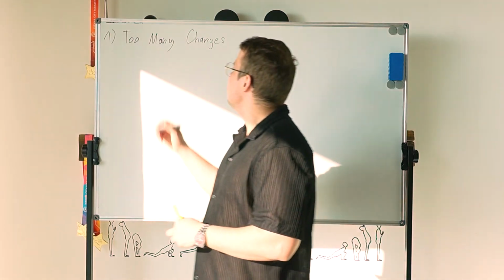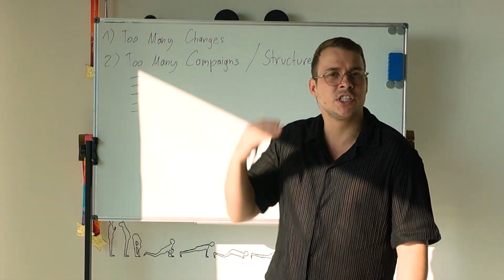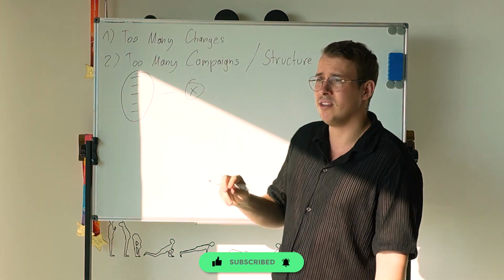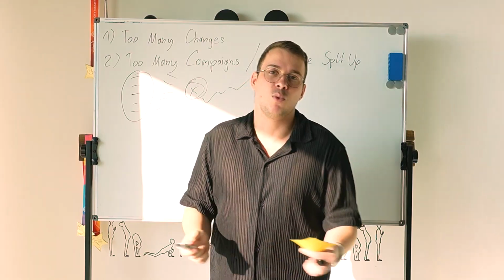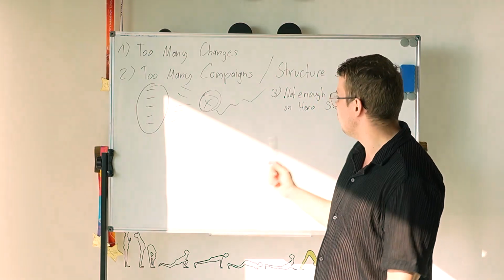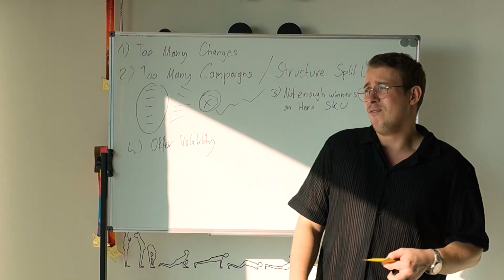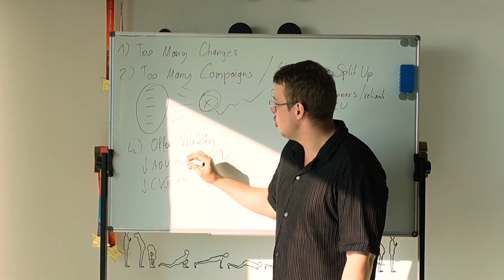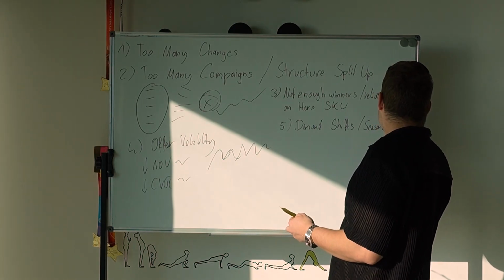6 Reasons Why Your Google Ads Are Not Working Consistently (and How to Fix Them Fast)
Google Ads shouldn’t feel like a rollercoaster.
One week you’re printing money—next week, you can’t even get clicks. 🎢

In this video, I break down 6 reasons why your Google Ads are so inconsistent—and how to fix them fast so your results stop spiking up and down.

If you’ve ever wondered why your results change even when nothing in your account does—this video will make it finally click. ⚡